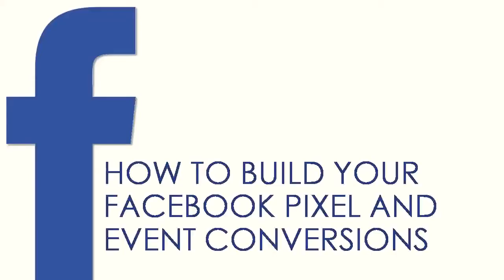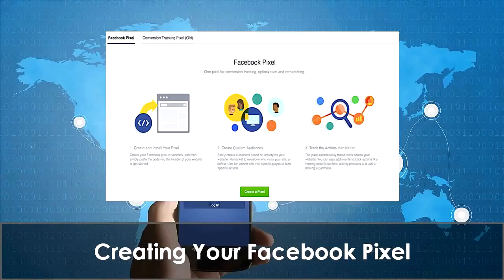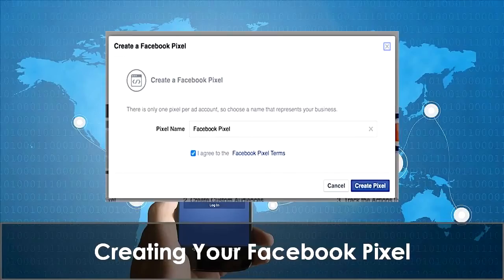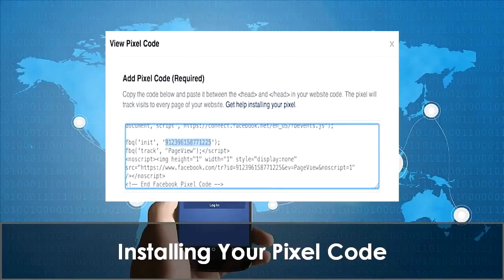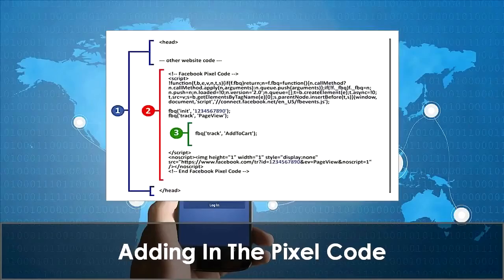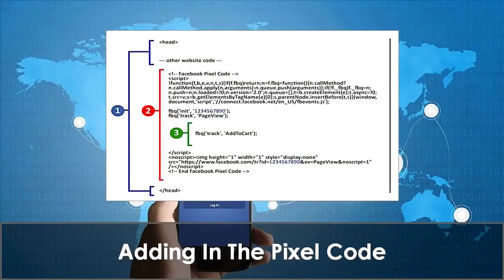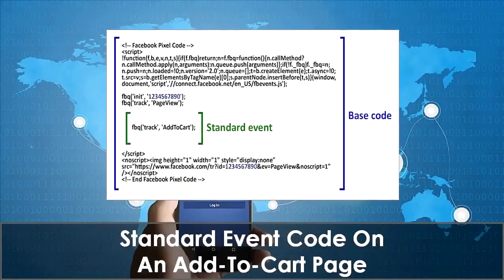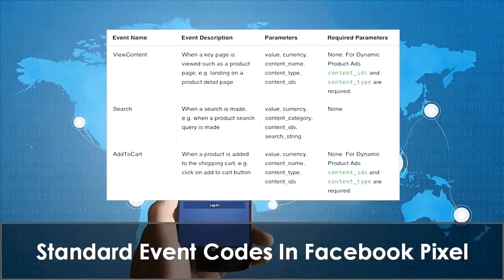6. how to build Your Facebook Pixel And Event Conversions